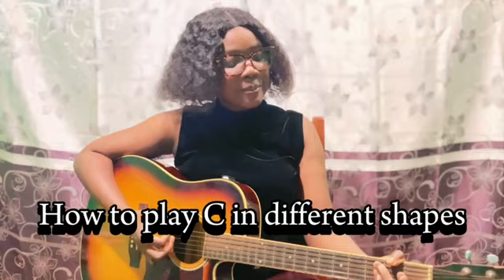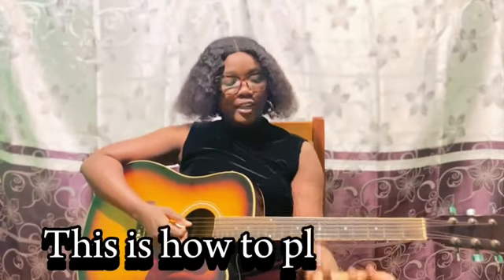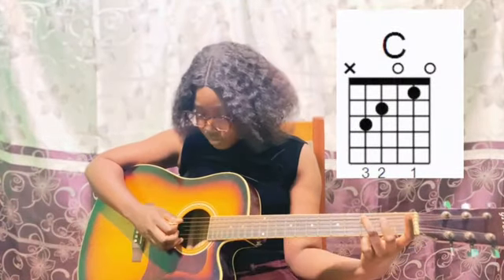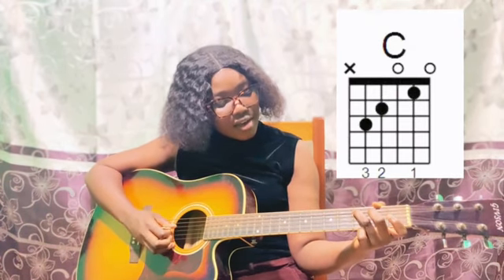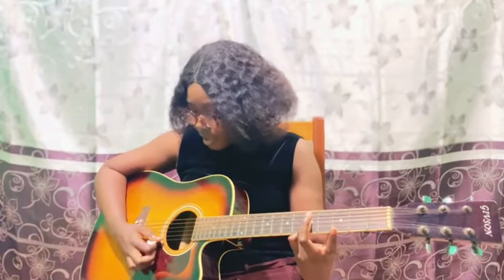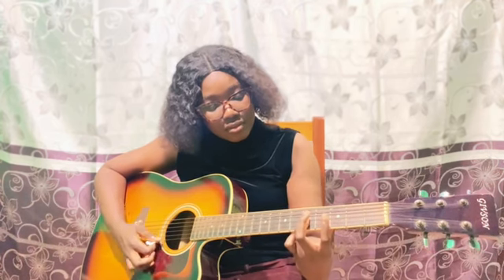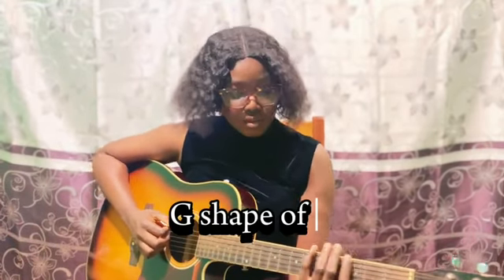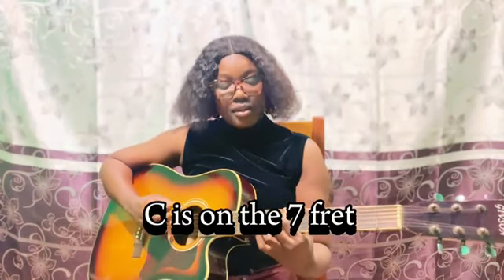How to Play C in different shapes on the Guitar Fretboard ( Beginner to Pro )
"Master the C chord with these versatile shapes! 🎸 From open chords to barre and beyond, learn how to play C in different positions across the fretboard to expand your guitar skills. Unlock new sounds and boost your versatility by practicing these variations. Whether you're a beginner or an advanced player, these C-chord shapes will take your playing to the next level!